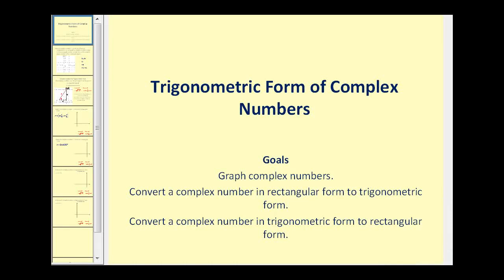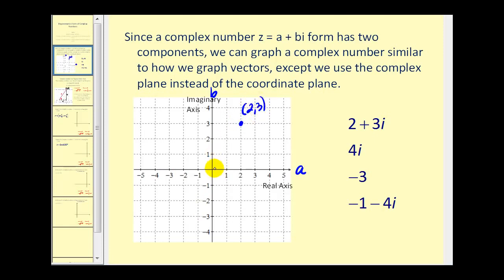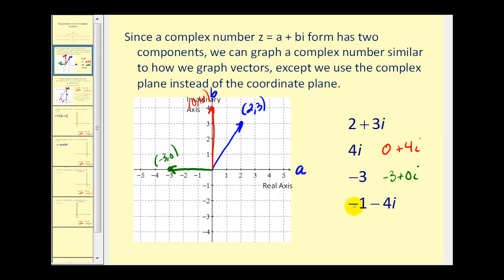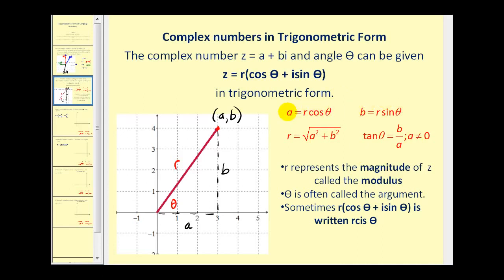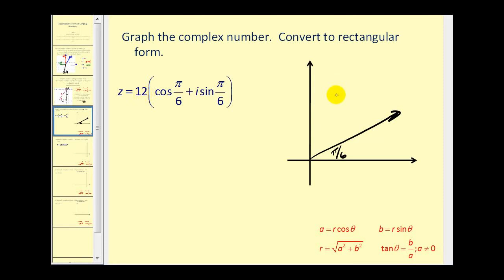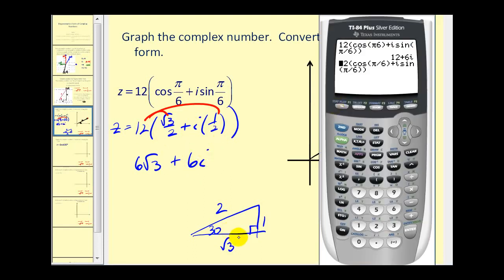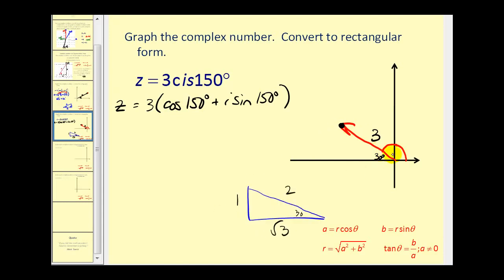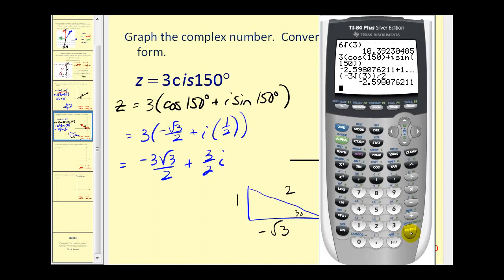st marys hambantota physics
gcse trigonometry lessons